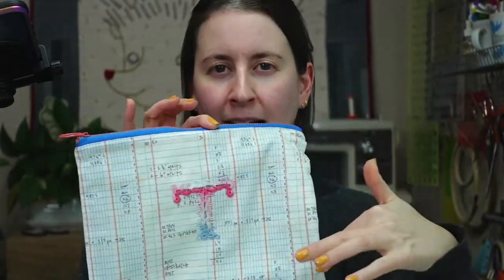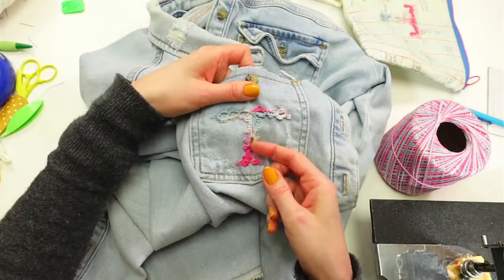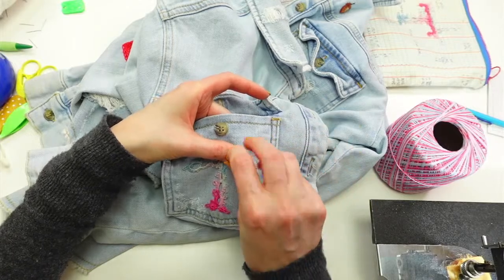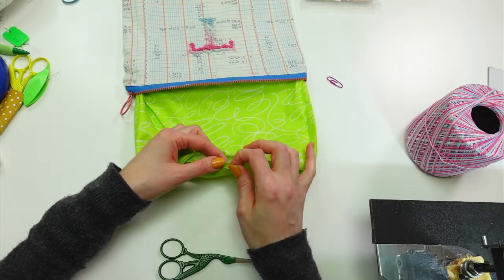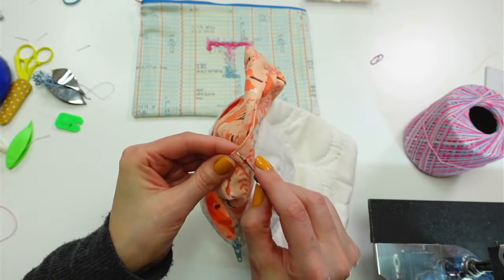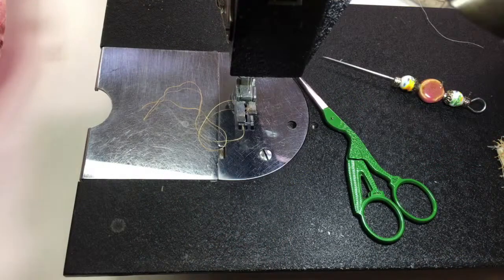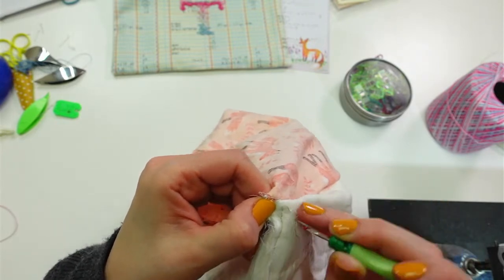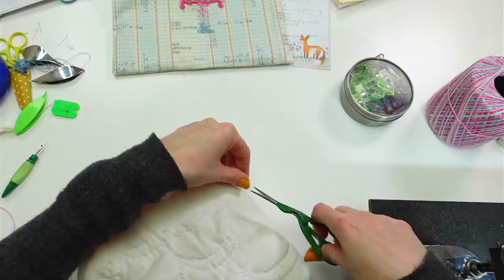Sewing the tatted "T" to my zipper pouch - vid 6- Live with Alyssa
Tonight I'm getting back into things and finishing projects. Starting by stitching my tatted letter "T" to a zipper pouch.